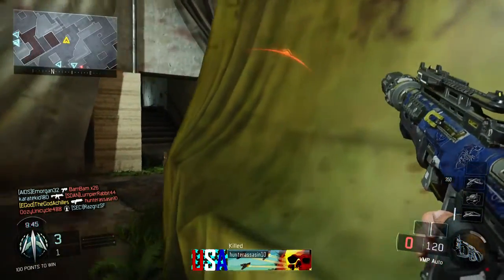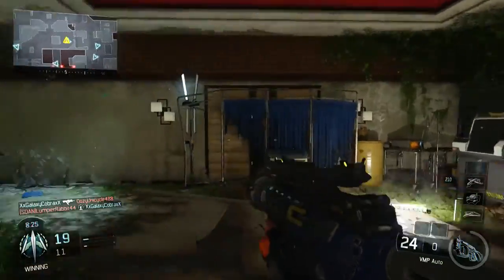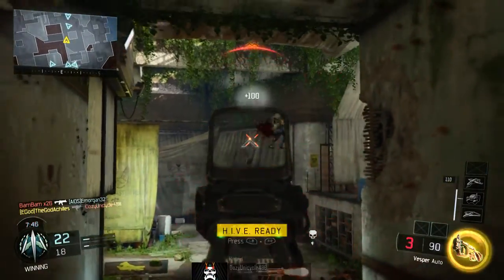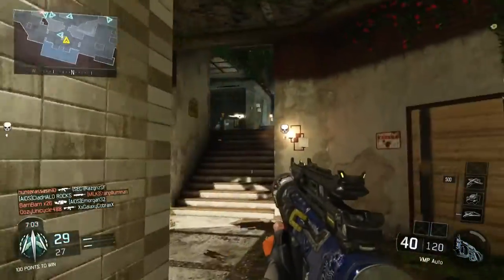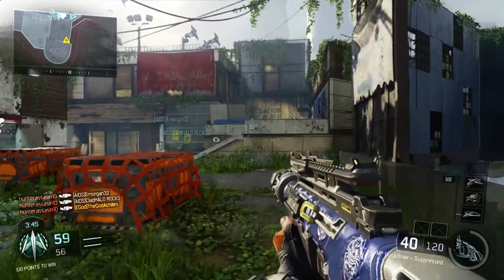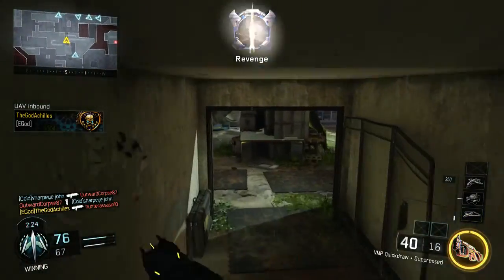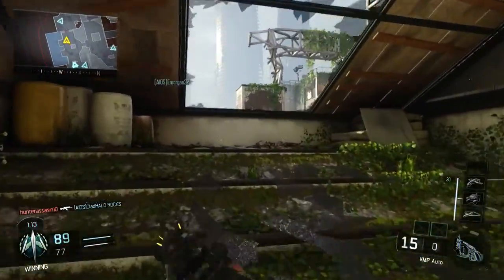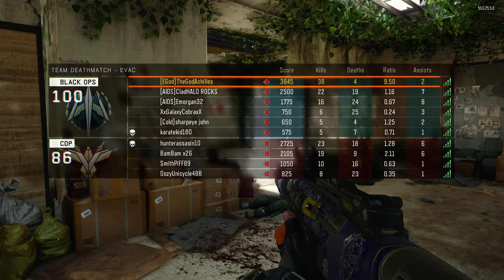How to die less in Black Ops 3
Today i destroy some people with the silenced vmp on evac.